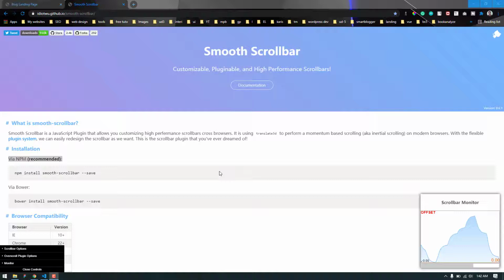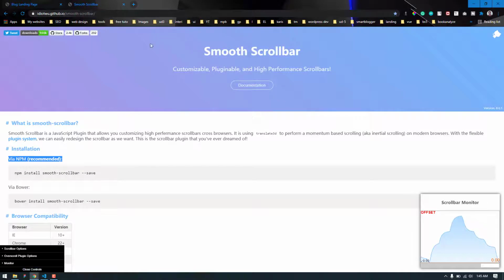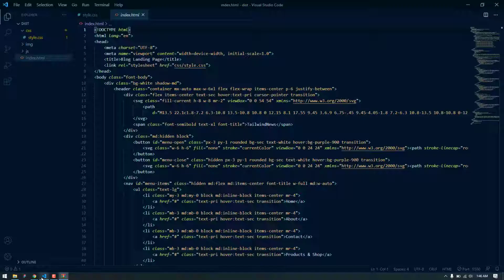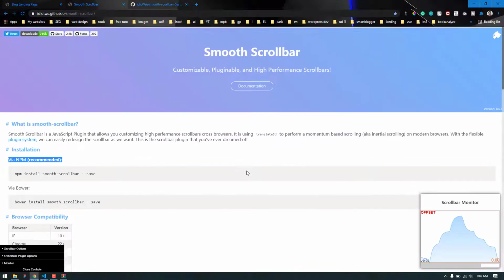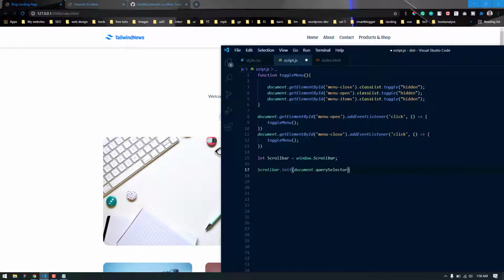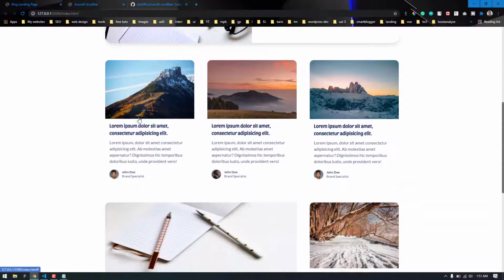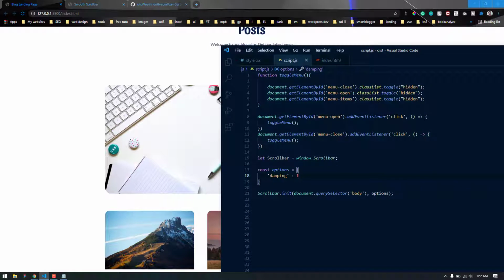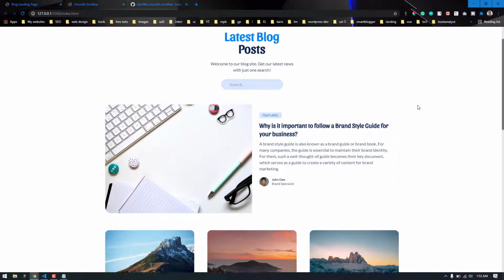Momentum Scrolling with Smooth-Scrollbar.Js | How to Use It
In this video, we are going to implement a momentum scrolling effect on a web page with smooth-scrollbar.js. I think this scrolling effect is pretty cool for modern websites. Hope you'll like it.

momentum scrolling
smooth scroll
momentum scrolling javascript
smooth-scrollbar